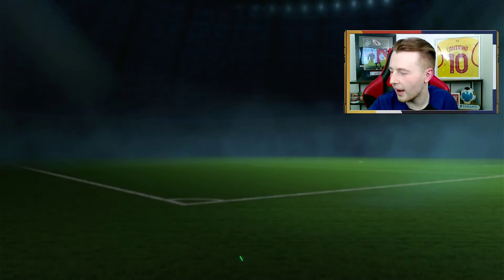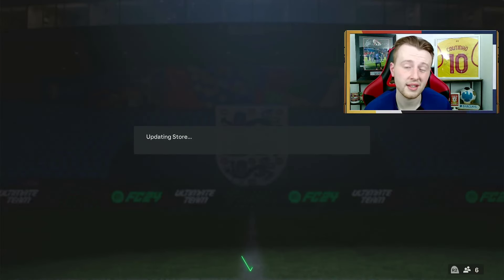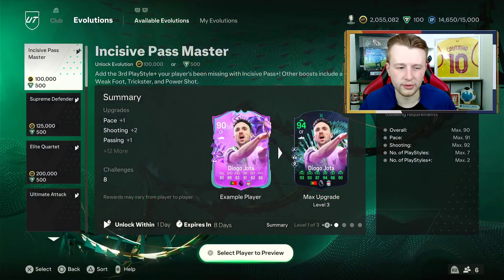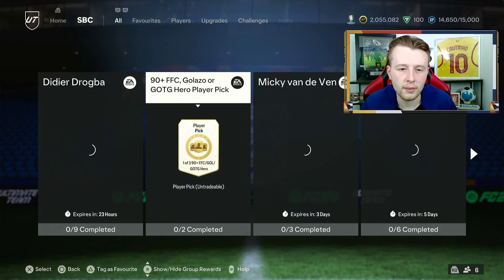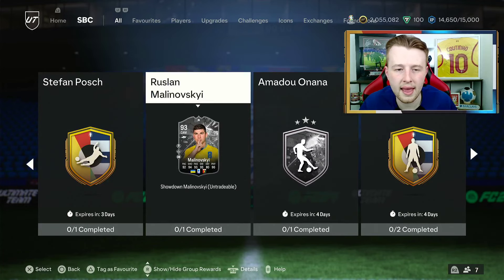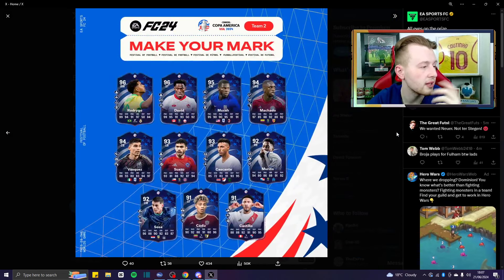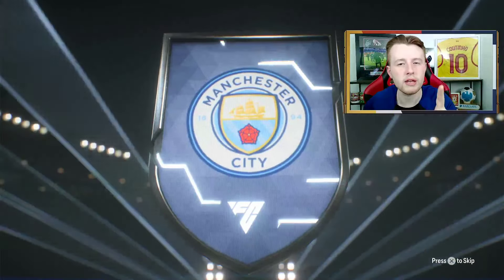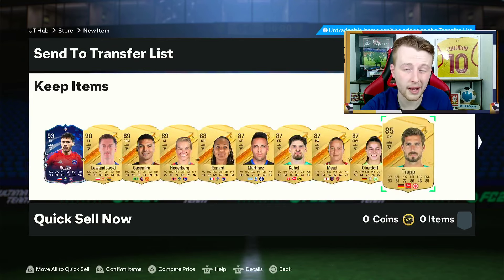INSANE NEW MAKE YOUR MARK TEAM 2!!! NEW MAKE YOUR MARK NUNEZ SBC!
In todays 6pm content review we get an insane new make your mark team 2 and a new make your mark nunez sbc so check out my review of it all!

Socials📷